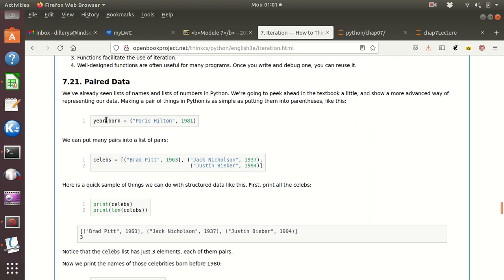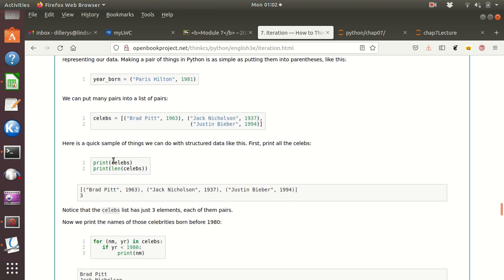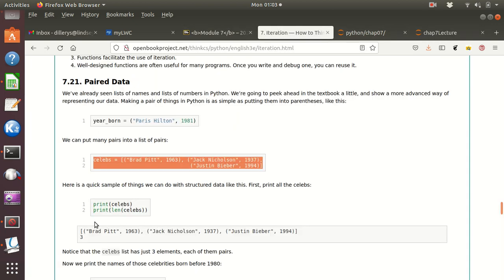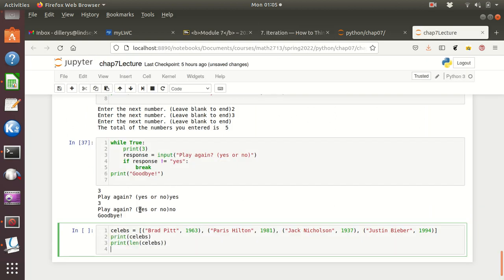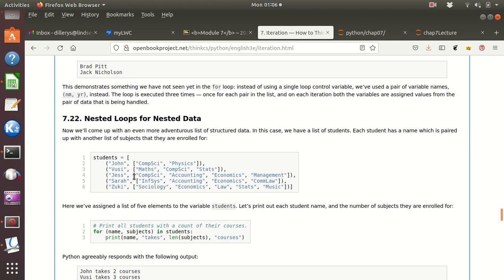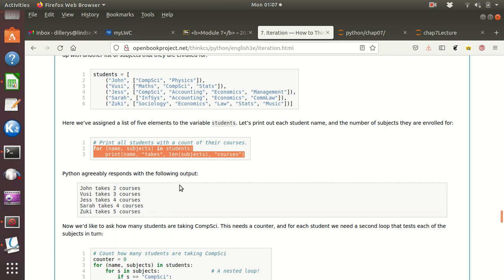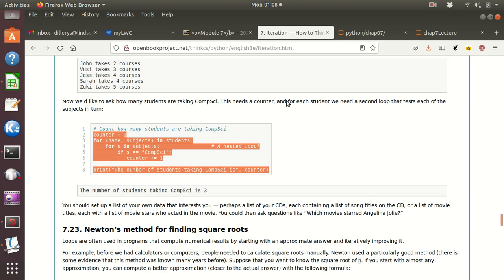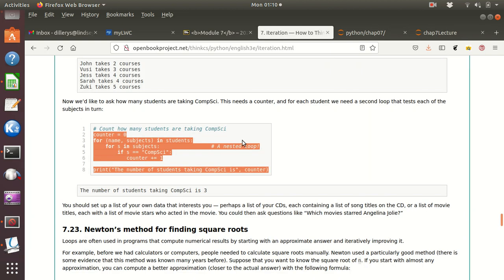cs7 21To7 22ComplicatedLists